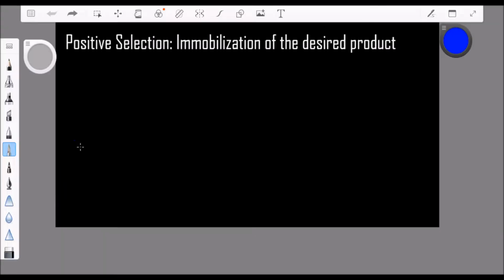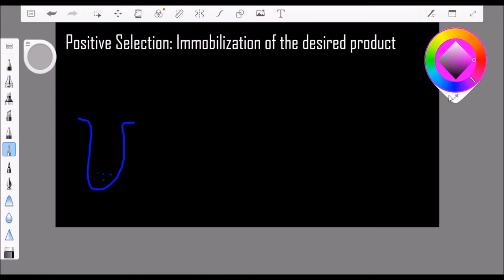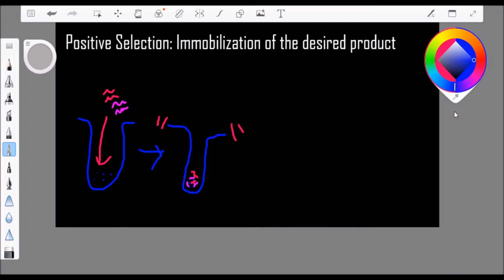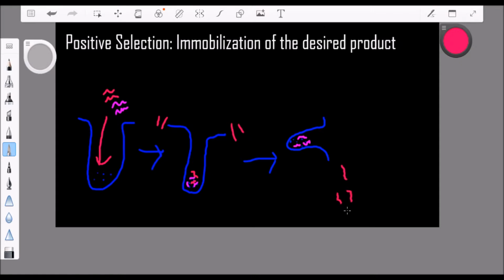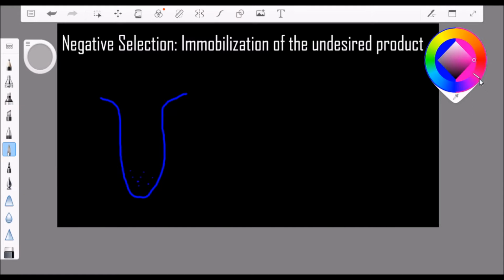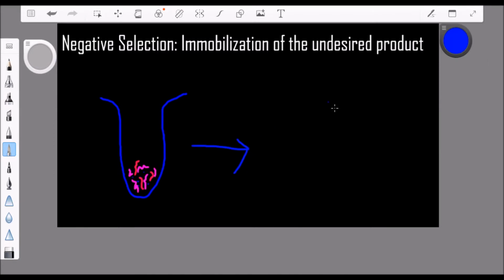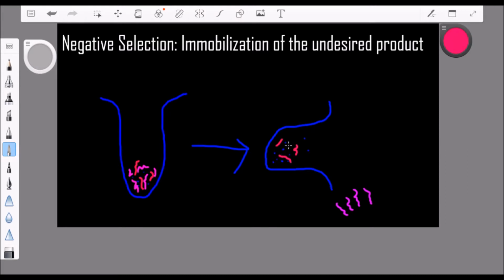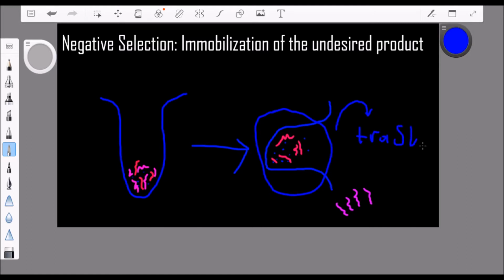Positive & Negative Selection Video